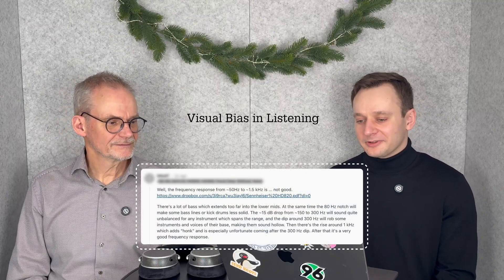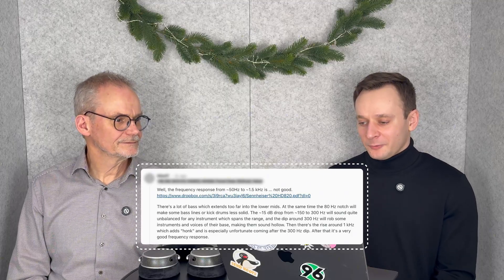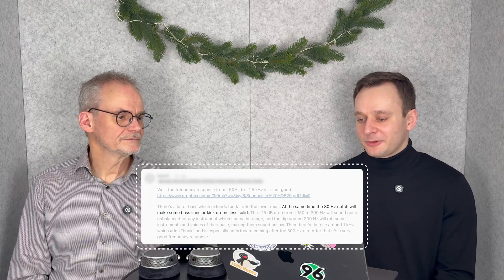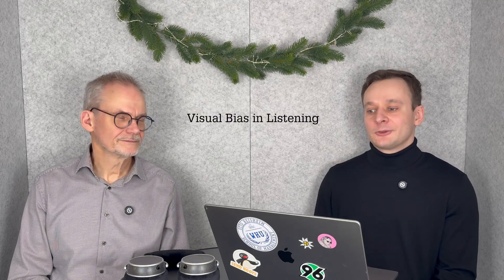What Is (Not) Important in a Frequency Response? Grell Sound Lab EP09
We’re back with a new episode at the turn of the year. This conversation between Axel Grell and Jermo Köhnke was recorded shortly before Christmas, and we are excited to kick off the new year by continuing our discussion on how to better understand headphone measurements and sound.

Axel Grell and Jermo Köhnke discuss why frequency response graphs only tell part of the story, how driver positioning, acoustic impedance, distortion, psychoacoustics, and even visual perception influence what we hear, and why listening should always come before measuring.

Using real world examples and engineering experience, this episode offers valuable guidance for enthusiasts, reviewers, and anyone trying to better understand headphone measurements and sound perception.

Chapters

00:00 Introduction
00:34 Limits of Frequency Response
01:55 Psychoacoustic Effects
03:00 Front vs. Side Radiation
04:46 Small Dips in Practice
06:40 Limits of Equalization
08:45 Bass Measurement Artifacts
11:16 Visual Bias in Listening
13:27 Purpose of Measurements
15:09 Conclusion and Outlook

Sources referenced in the video

Axel has been a key member of the teams that developed the legendary Sennheiser HD 600, HD 650, HD 800, NDH 30 and HE 1 headphones, and his work had a major impact on the headphone industry. Jermo worked on products such as HD 560S, HD 250BT, IE 200, IE 600, IE 900, HD 660S2 & HD 550, which have been appreciated for significantly improving on their predecessors.
They're now working with a small team to bring the brand grell to market, and help other firms bring excellent sounding products to life.

Intro music
Future Booty Bass – Loop
by Frequently Asked Music / MusicRevolution
Source: Adobe Stock